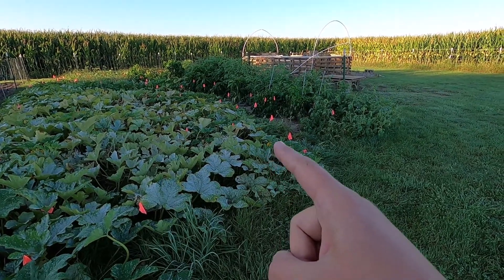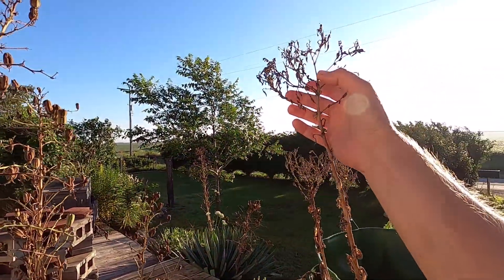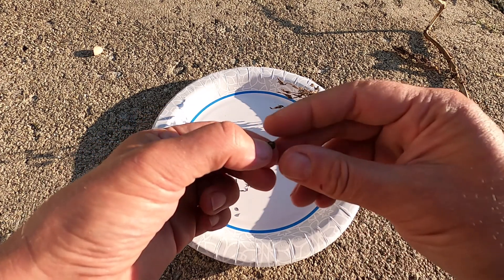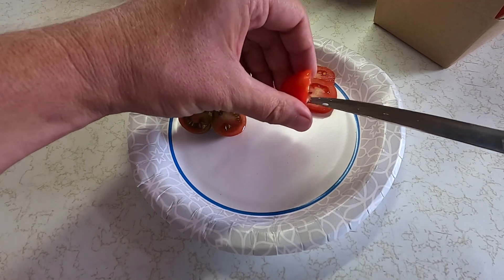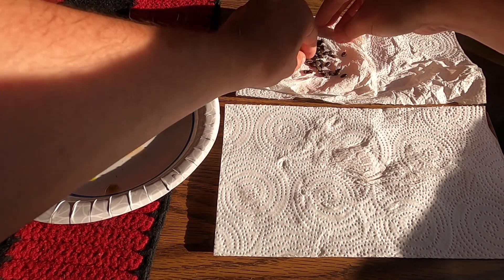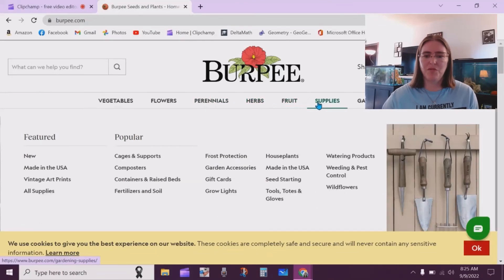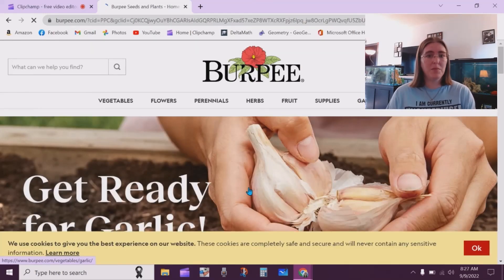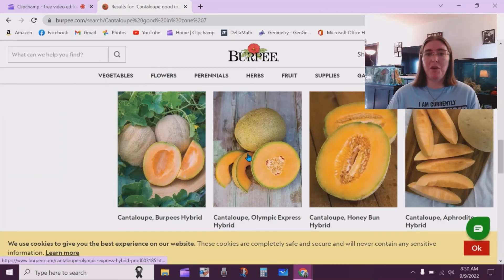Seed Prepping for 2023 Gardens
How to save heirloom seeds & tips for buying seeds online